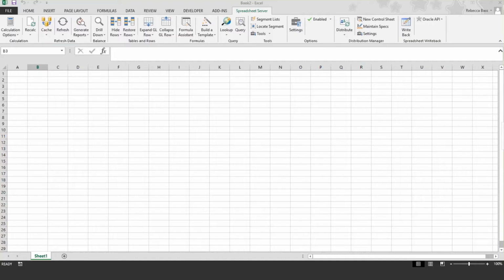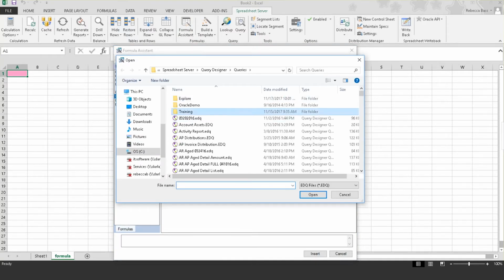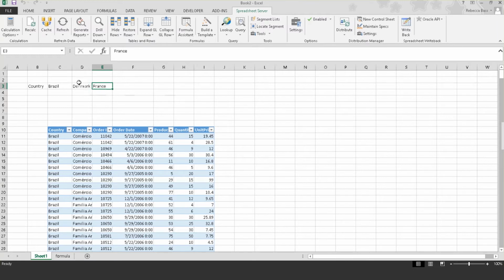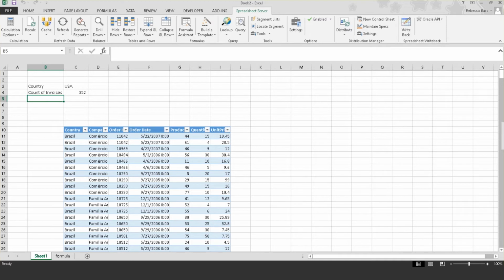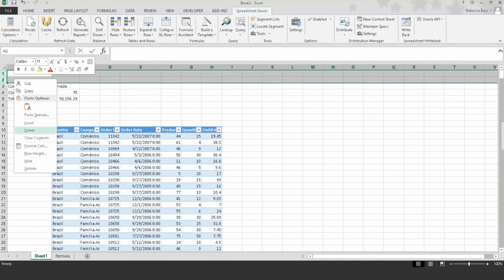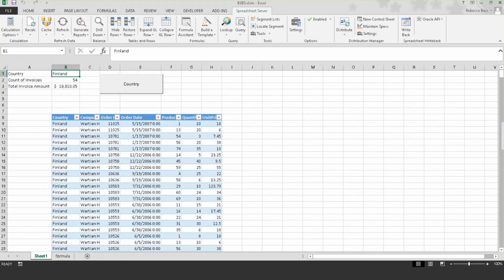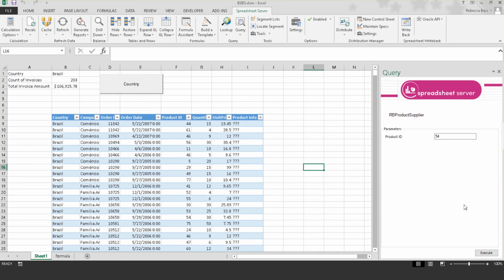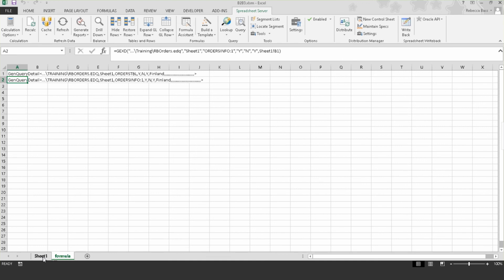Spreadsheet Server Education Series Query Designer, Back 2 Basics – Part III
The final installment of our Education Series, QueryDesigner, Back to Basics Part III, where we continue our overview of all aspects of GEXD. We covered the beginner basics of QueryDesigner’s features in Part 1